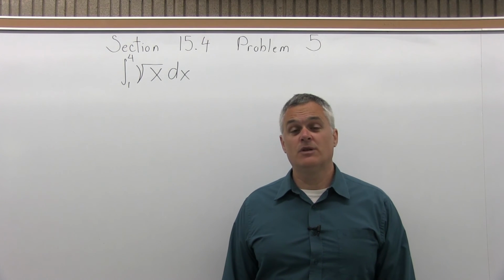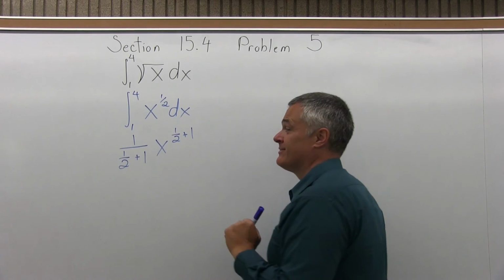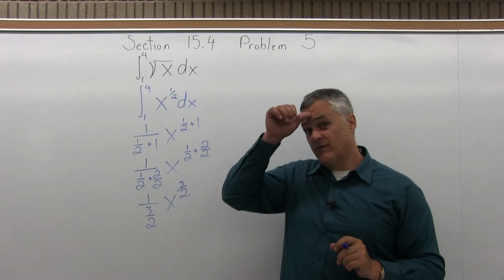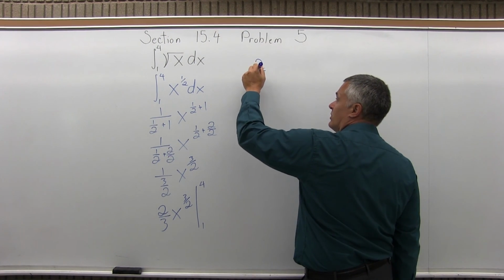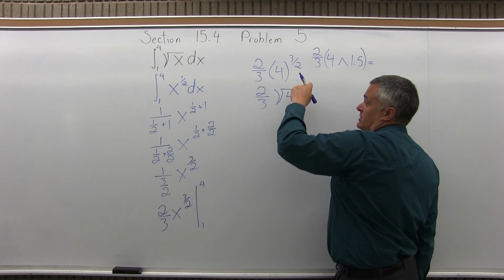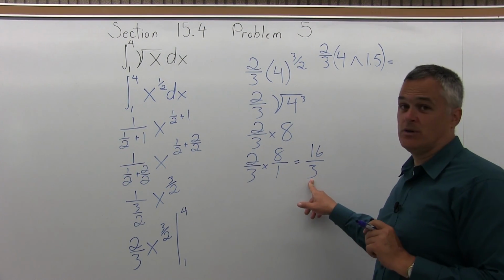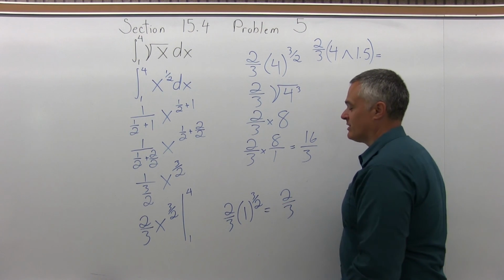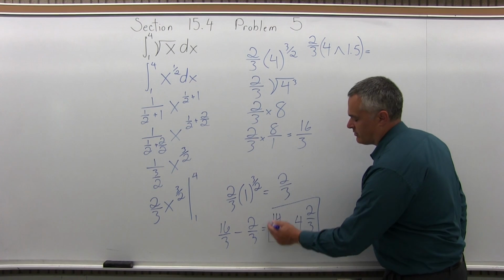MTH 132: Section 15.4 Problem 5 - Mathematics with Dan Avedikian